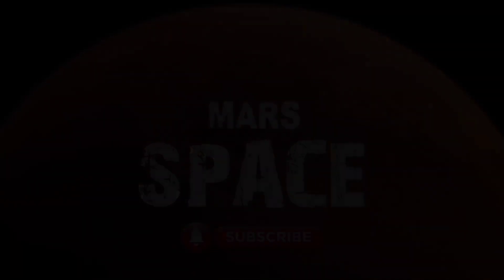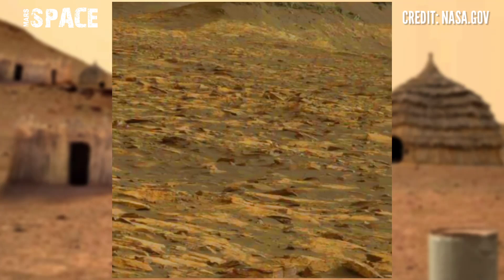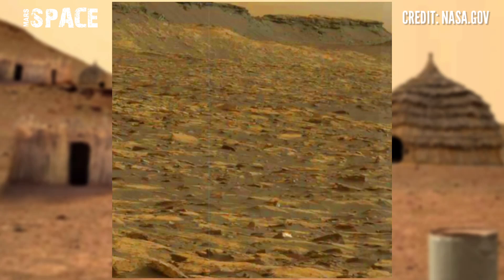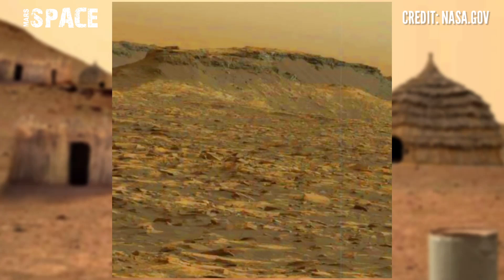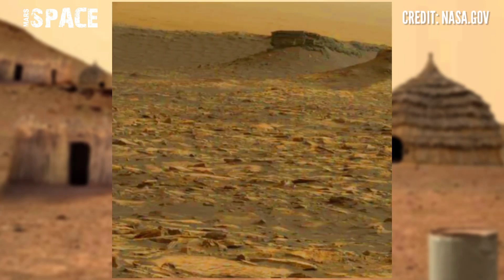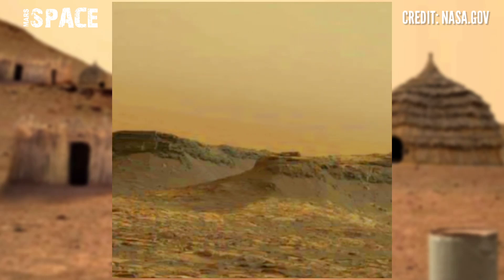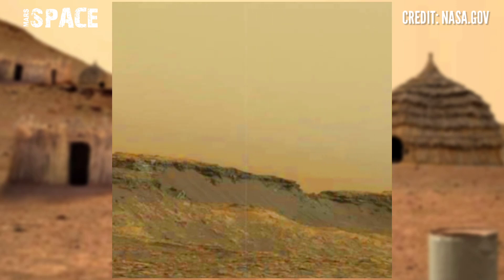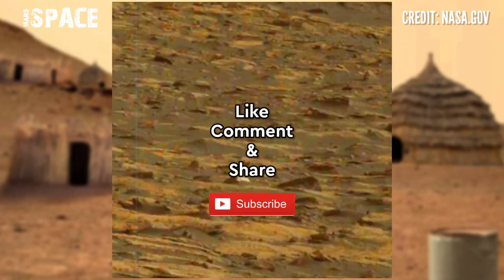Mars Rover Captured this Mars New 4k Stunning Video Footages || Mars in 4k